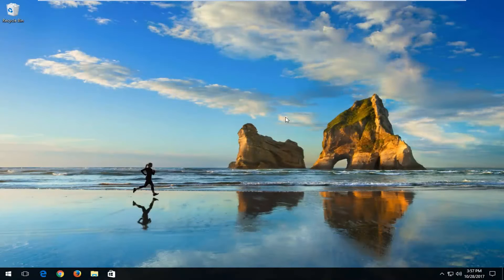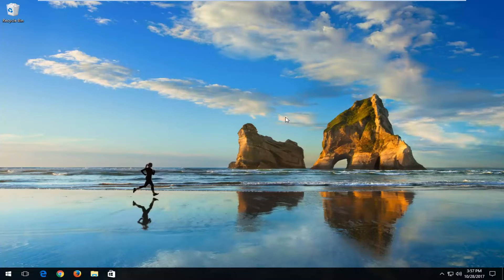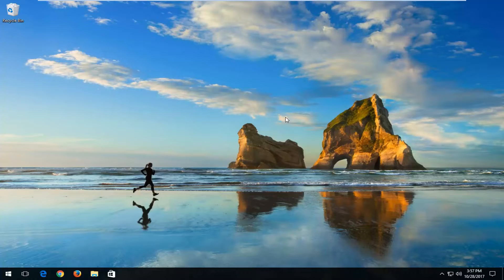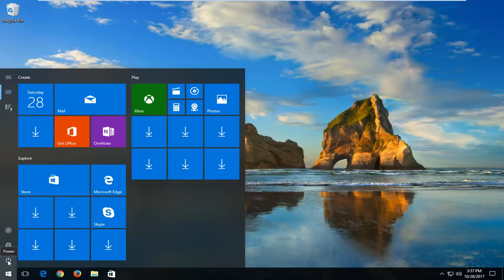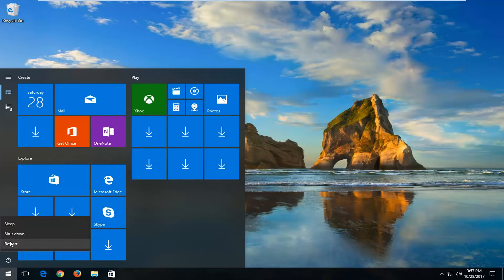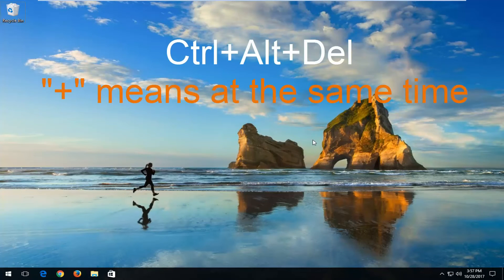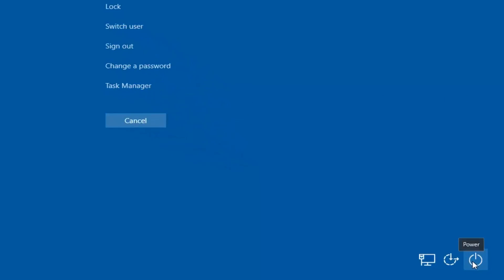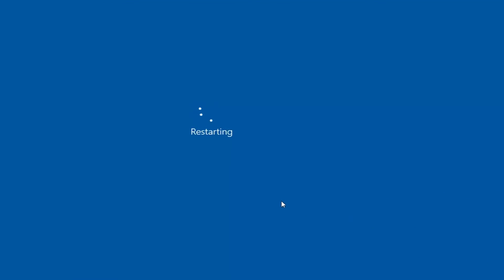How to Restart Your Windows 10 Laptop [Tutorial]